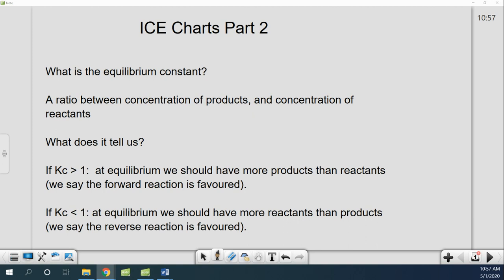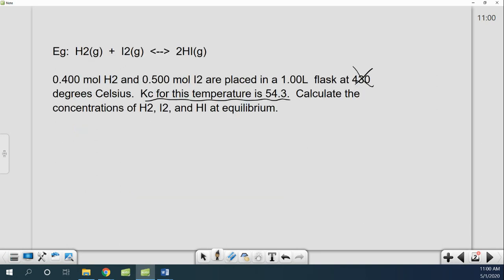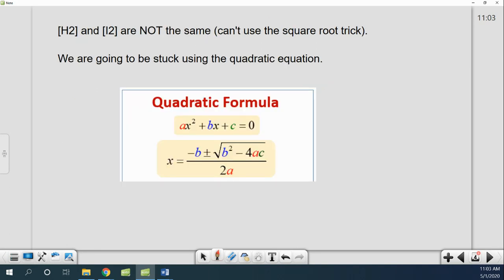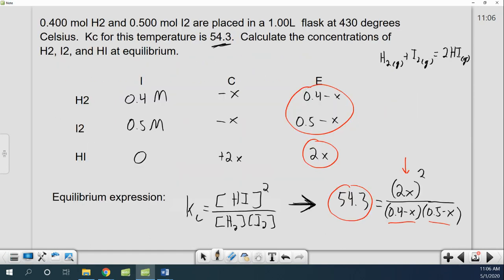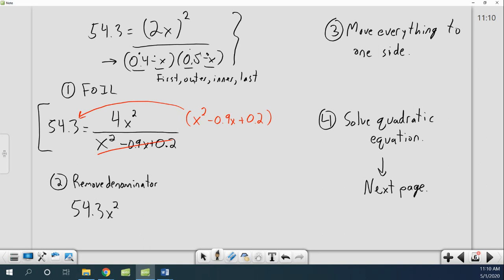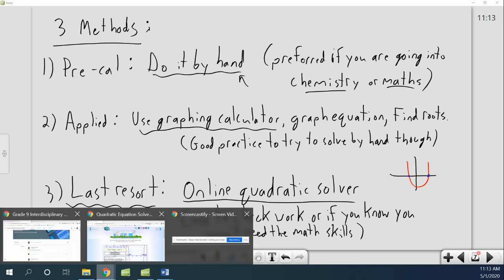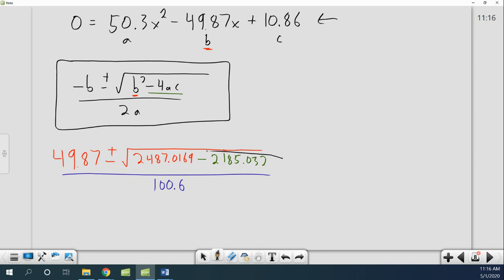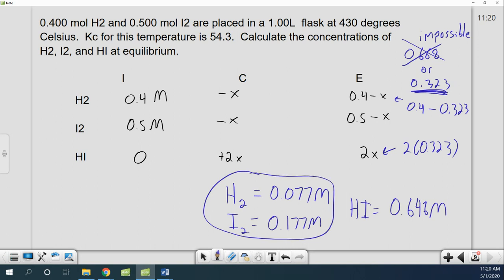Equilibria: 04 - ICE Method Part 2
This video goes through using an ICE chart to solve an equilibrium problem when your initial concentrations are not equal. This will require the quadratic formula. We also discuss different methods of solving the quadratic formula.